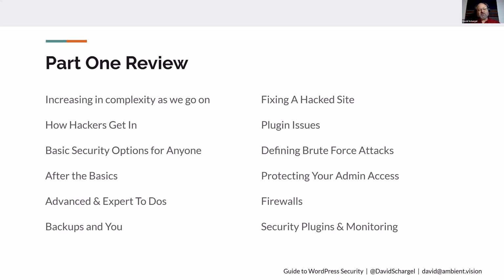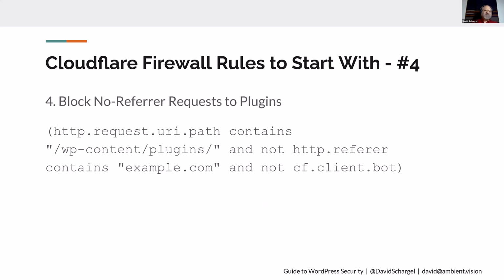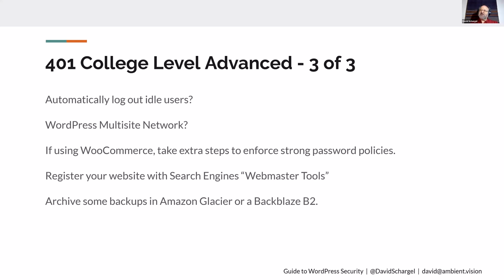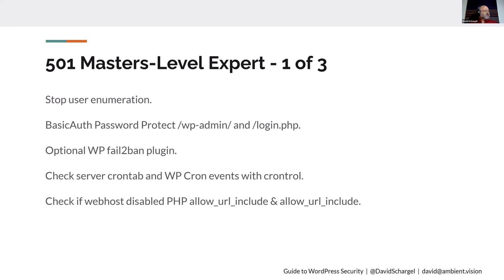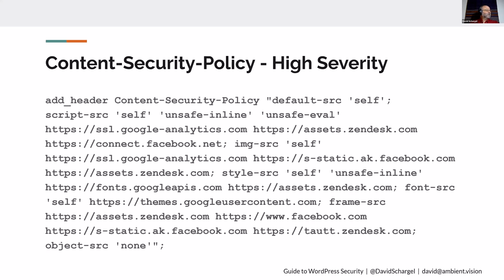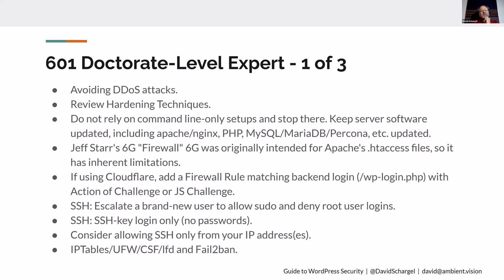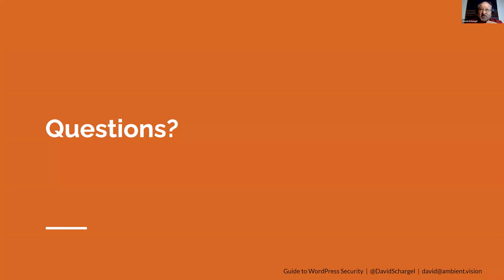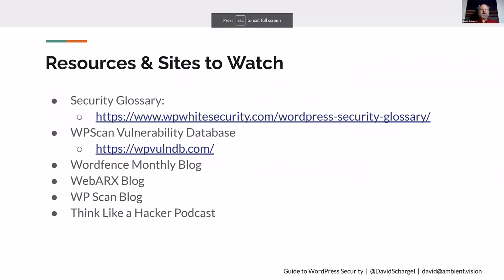Guide to WordPress Security Part Two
Detailed presentation and discussion on all-things WordPress Security including security plugins, firewalls, two-factor authentication, HTTP Response Headers, running a VPS, and more.

Recorded November 2, 2020 Online Presentation on WordPress Security for the Portland Oregon WordPress Meetup Group.

This is the 2nd part of this in-depth WordPress Security presentation. The video for Part One can be found

Chapters:
0:00 Intro
0:35 Who is David Schargel?
1:28 Part One Summary
2:07 Importance of Firewalls
7:50 Security at 5 Different Pricing Levels
13:57 3 Free Two-factor Authentication Plugins
14:43 Cloudflare Free DNS and Reverse Proxy
16:14 Cloudflare Firewall Rules
18:24 College-Level Advanced Security for WordPress
18:38 Security Through Obscurity?
19:47 Level 401 College-Level Advanced - 1 of 3
21:39 Level 401 College-Level Advanced - 2 of 3
23:49 Level 401 College-Level Advanced - 3 of 3
27:08 Questions
36:00 Level 402 Email Security Outbound from WordPress
38:26 Level 403 DNS Security
40:54 Questions
42:54 Level 501 Masters-Level Expert Security
43:05 Level 501 Masters-Level Expert - 1 of 3
45:11 Level 501 Masters-Level Expert - 2 of 3
46:11 Level 501 Masters-Level Expert - 3 of 3
47:36 HTTP Response Headers
49:18 Security Scores via webpagetest.org
50:44 HTTP Response Header Details
1:00:50 Questions
1:05:15 Level 601 Doctorate-Level Expert (aka Reasons Not To Do Your Own VPS)
1:14:00 Questions
1:41:57 Resources & Sites to Watch
1:43:39 Thank You For Watching

Questions?